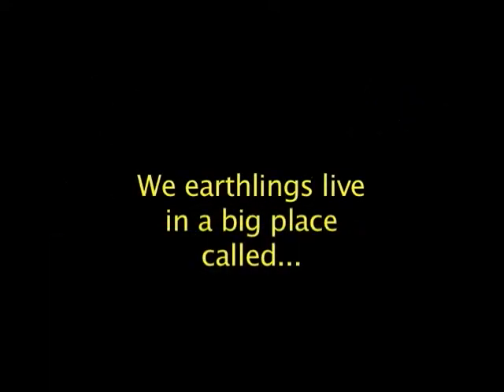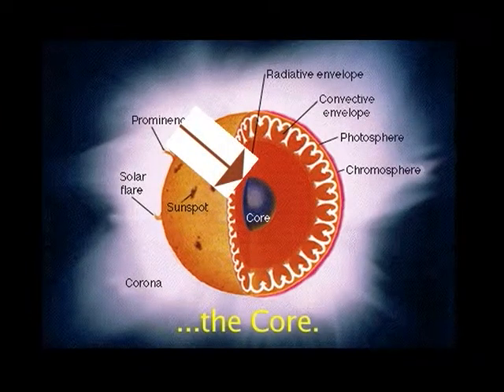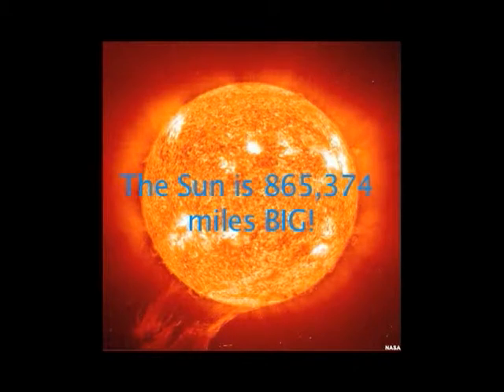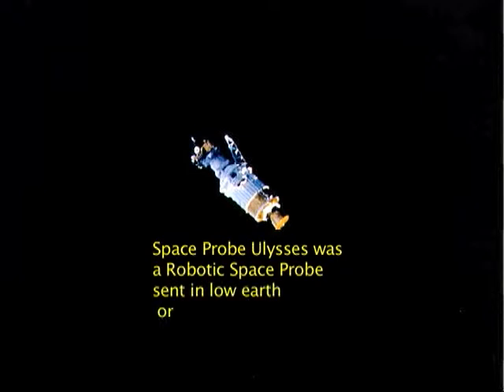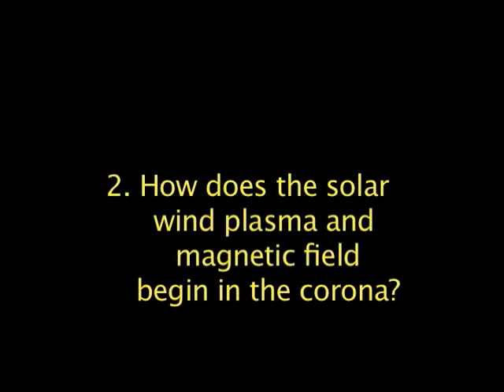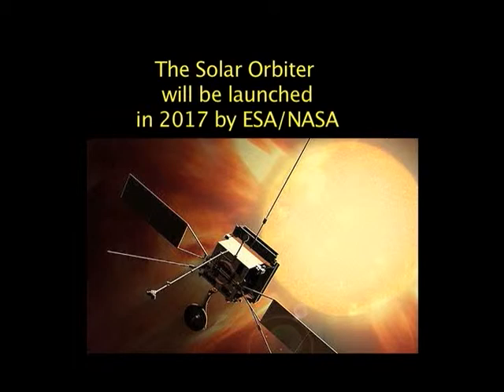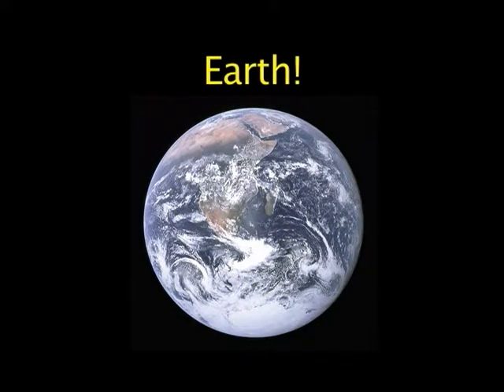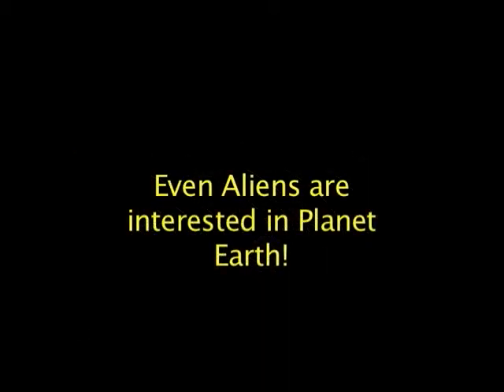Galaxy 29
A video about Astronomy